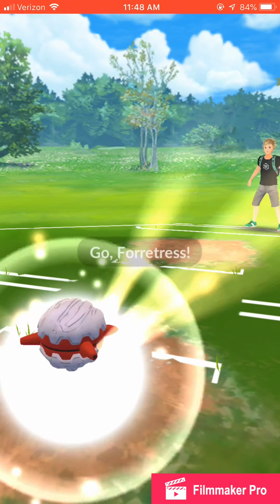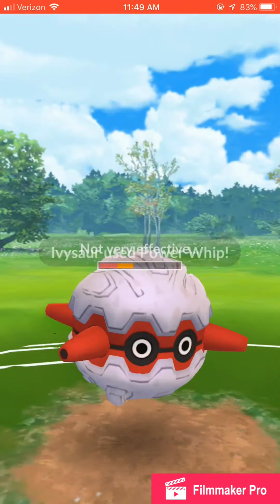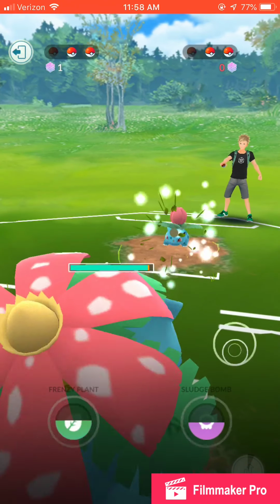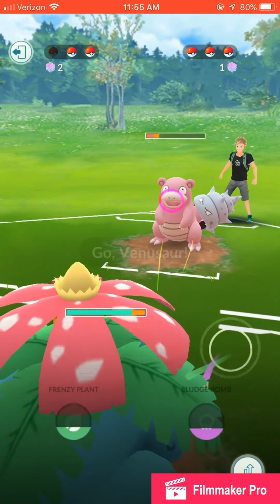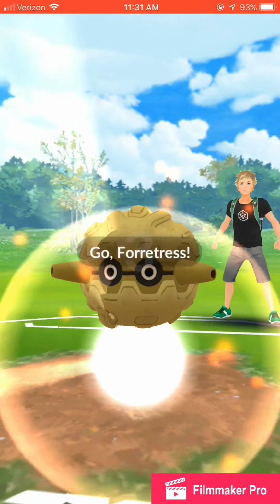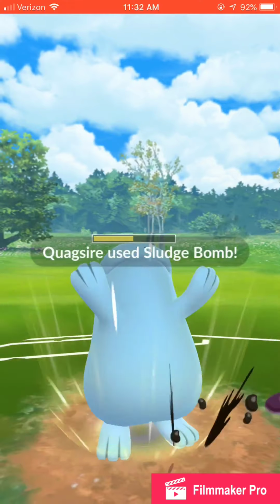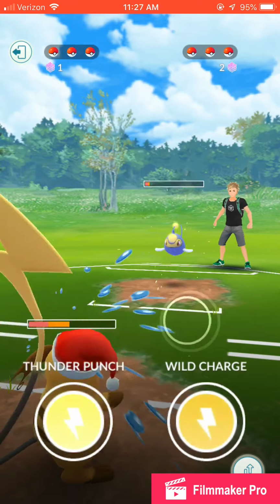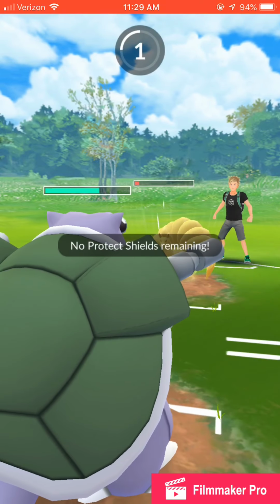Rainbow Cup Battles -- BLASTOISE IS A BATTLE TANK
Hey guys, these are some rainbow cup battles between myself and Tanner! Notice how good Ninetales is when used correctly, and the same can be said for Blastoise! What did you like about these battles?